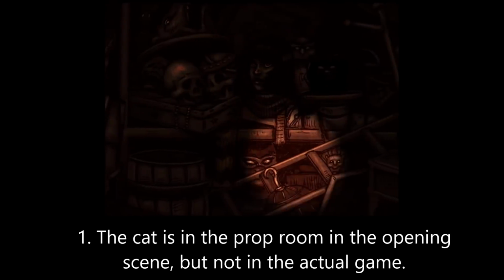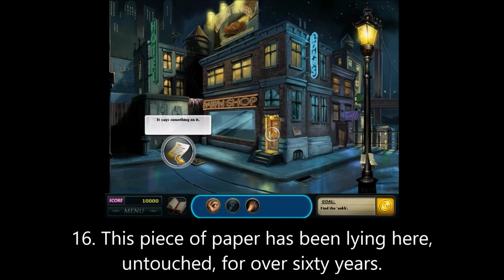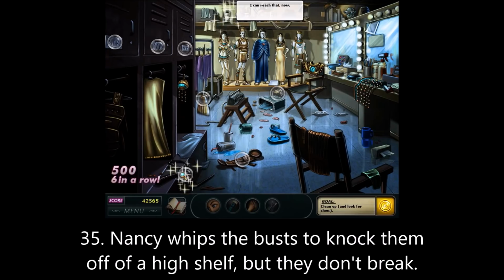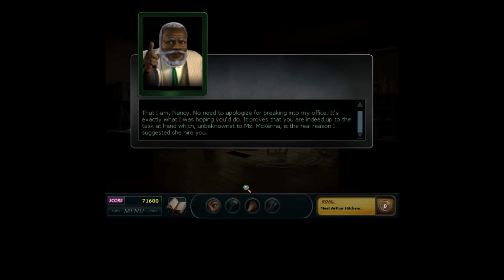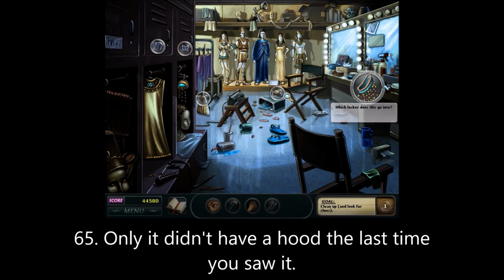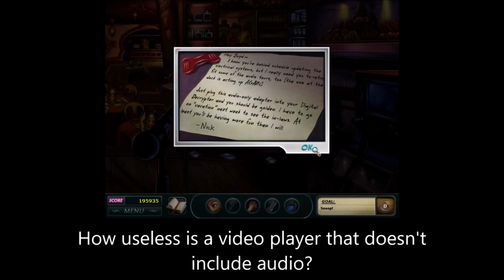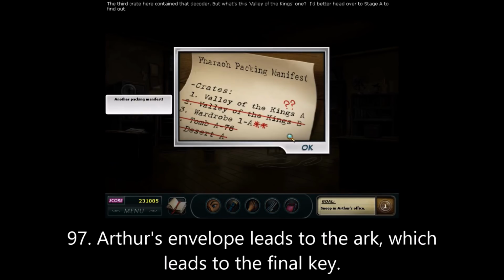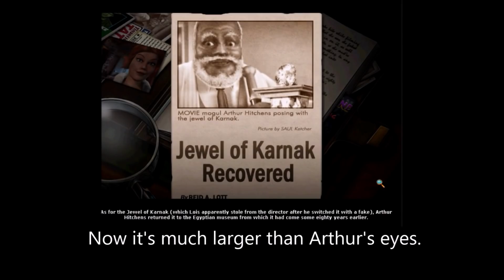Everything Wrong With Nancy Drew Dossier: Lights, Camera, Curses!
A video describing all the problems with the first Nancy Drew Dossier game.

The little Arglefumph logo animation, at the start of this video, was made by Serge Hanna.

Here's a full playlist of all my Everything Wrong With Nancy Drew videos: